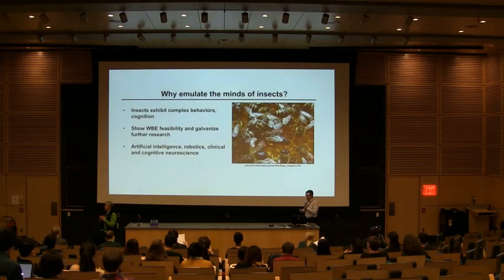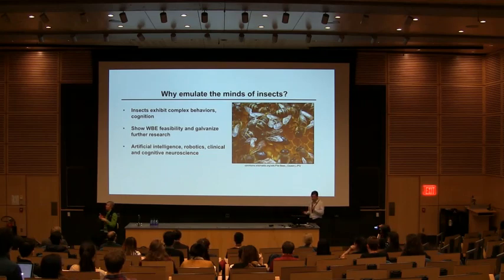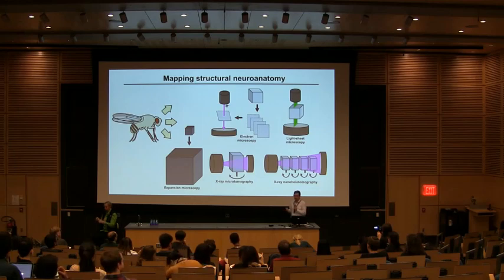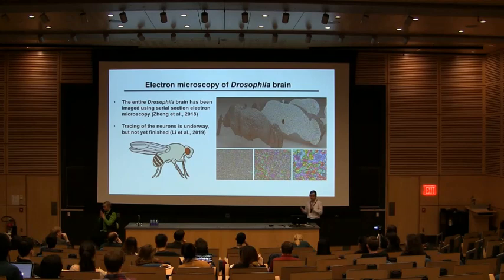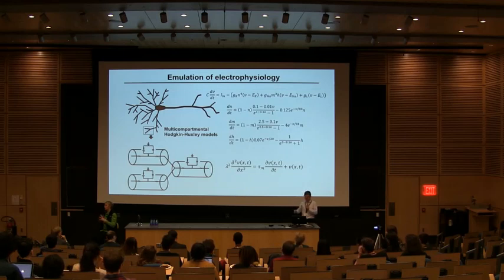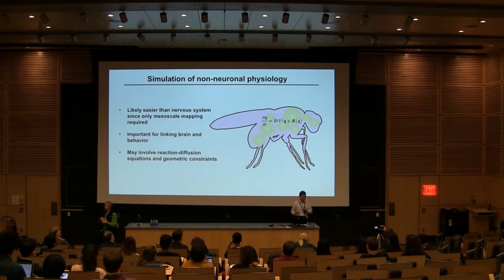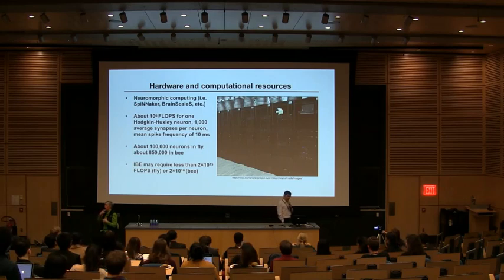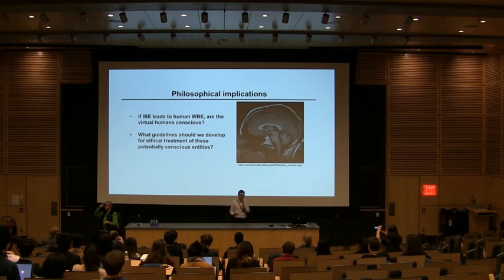The case for insect brain emulation - Logan Thrasher Collins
Brief overview of the case for creating detailed computational simulations of insect brains and bodies. This presentation was given at Princeton University as part of the 2019 Envision Conference (The Future of Us). See the journal article "The case for emulating insect brains using anatomical 'wiring diagrams' equipped with biophysical models of neuronal activity" for more information on this topic. If you cannot access the paper, please use this link instead